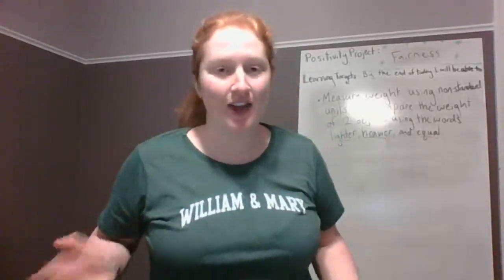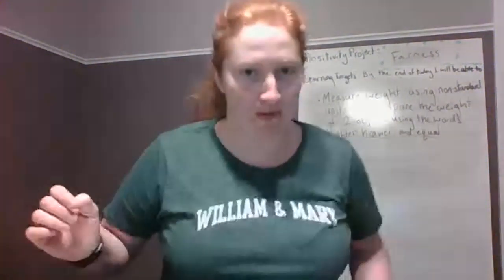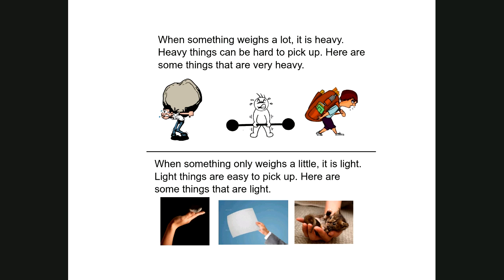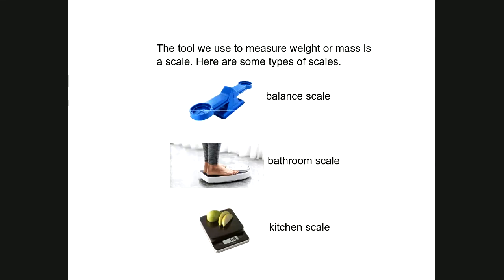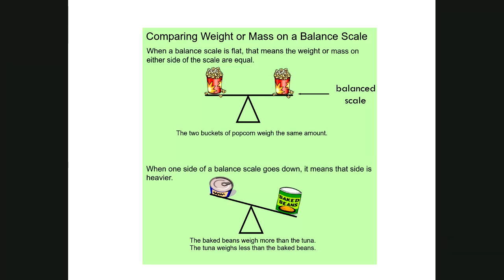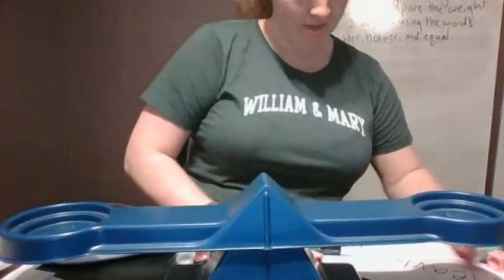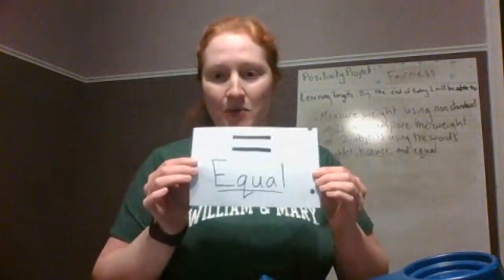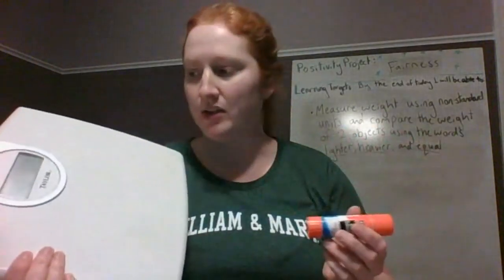Math Lesson Measuring Weight